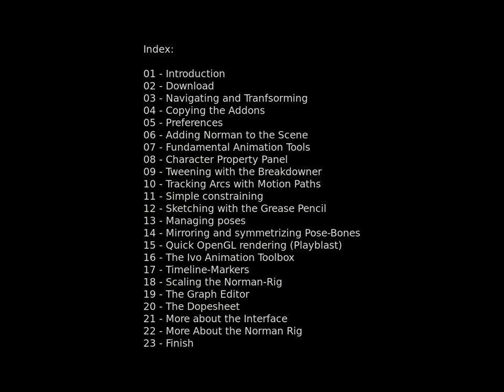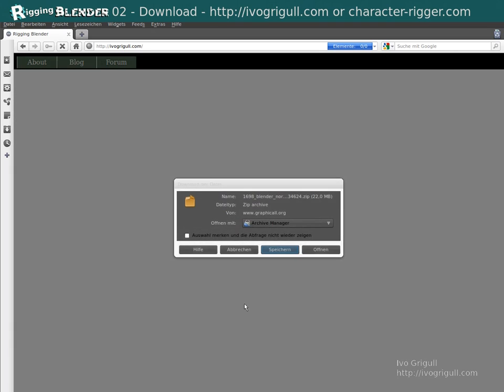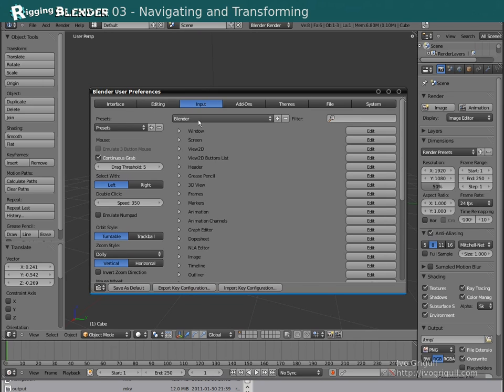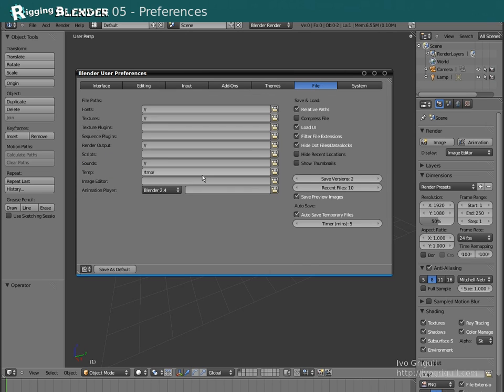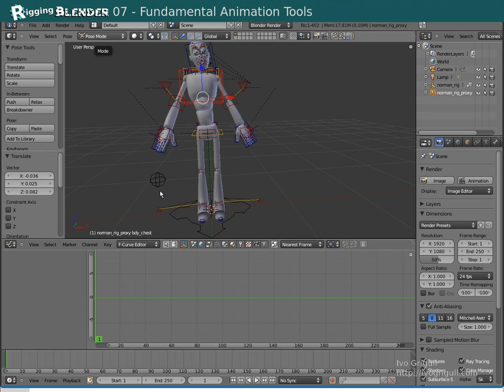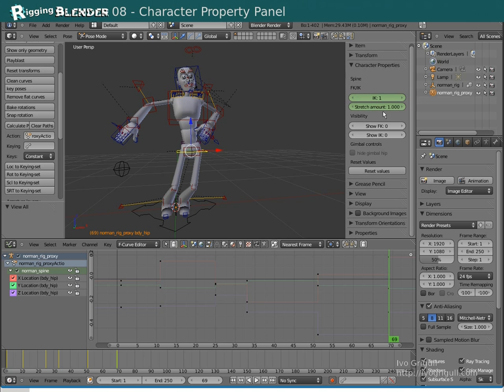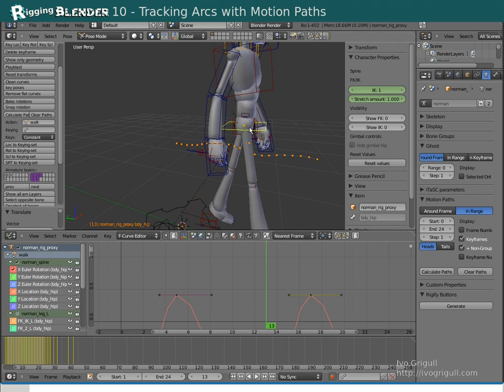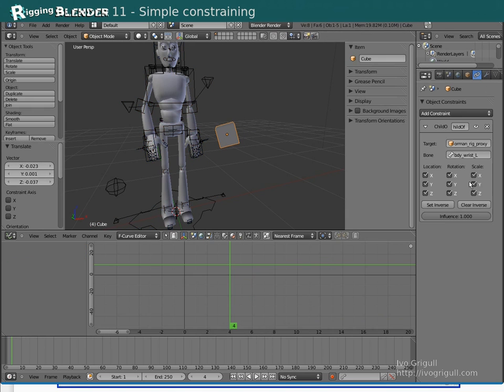Character animation in Blender 2.5 with the Norman Rig - Video Manual Pt. 1